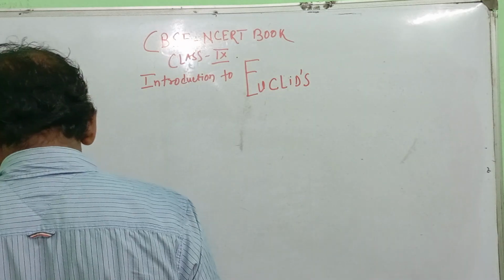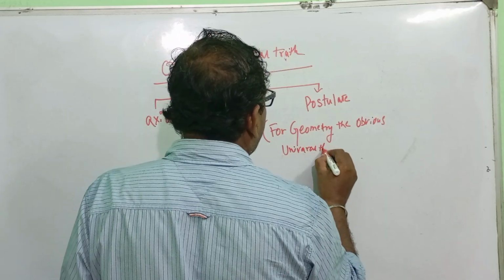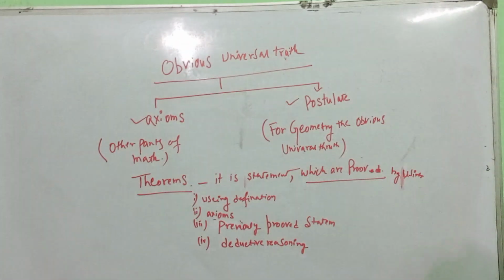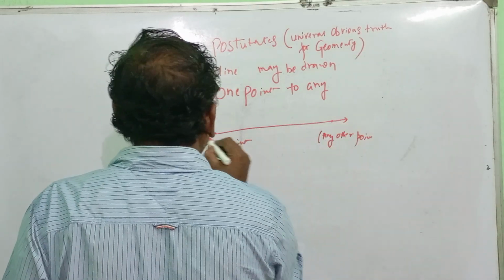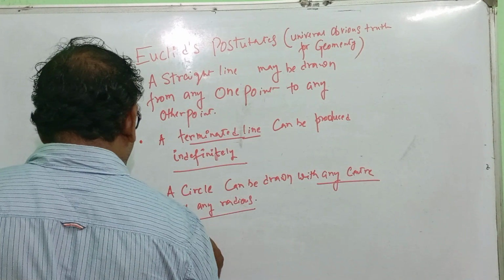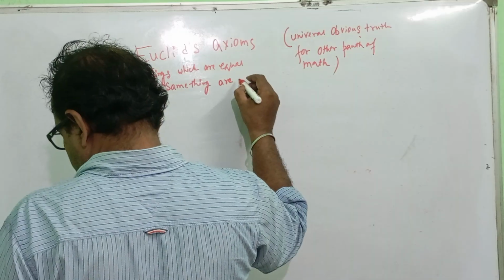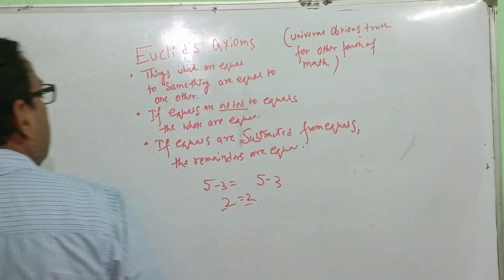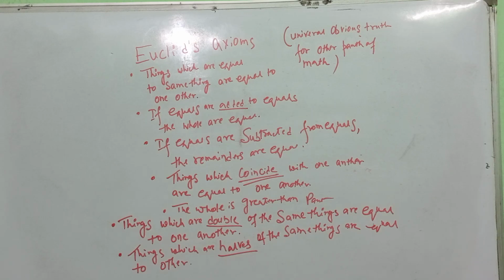CBSE NCERT Class IX CHAPTER 5 PART 1